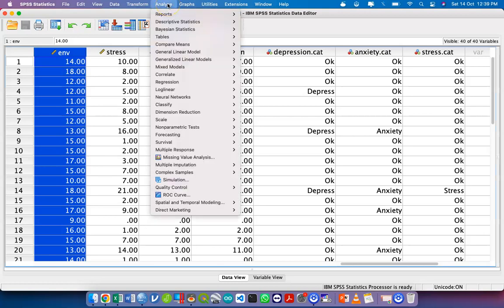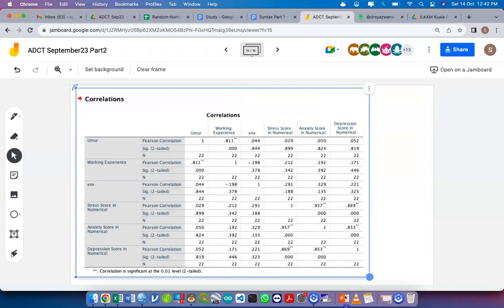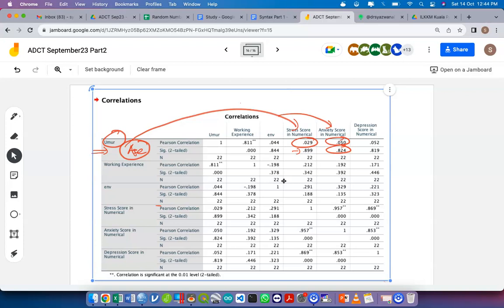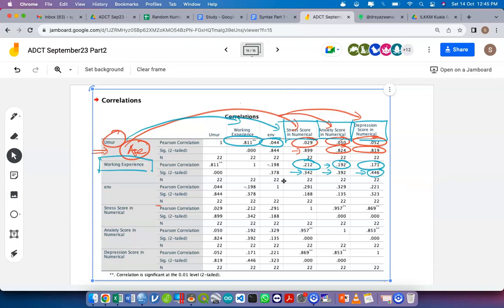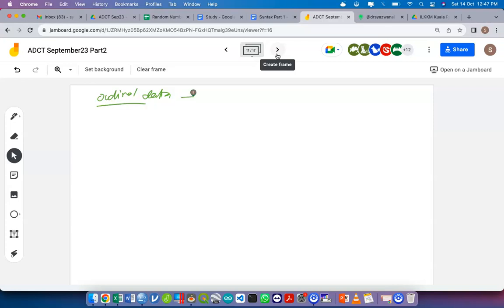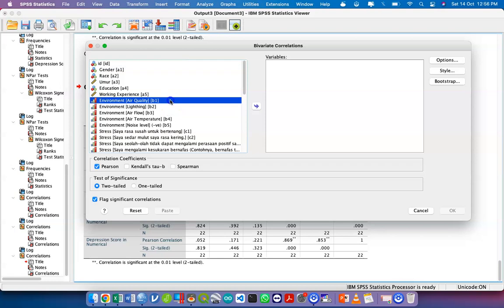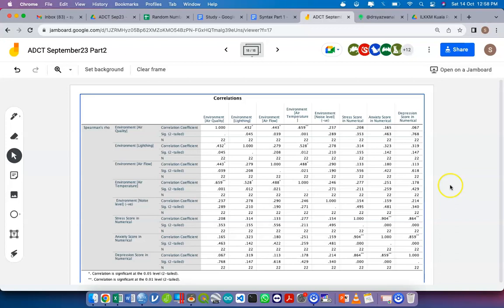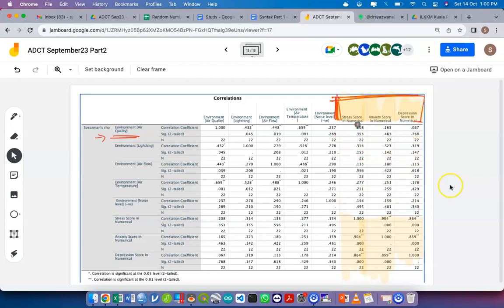Data Analysis Workshop | Spearman Rho Correlation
-Admin Kajidataonline-